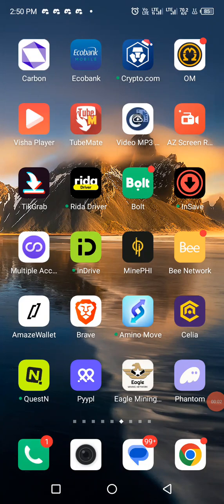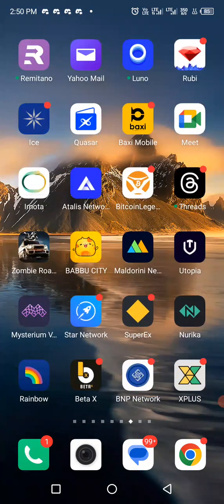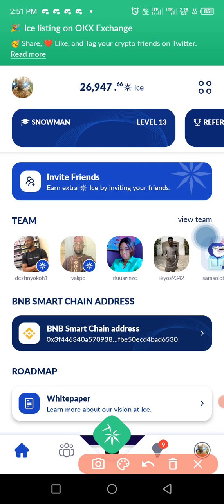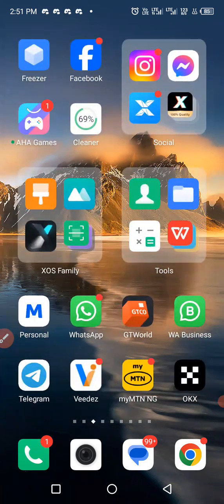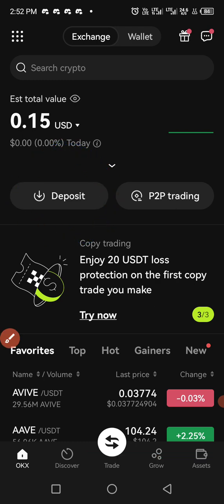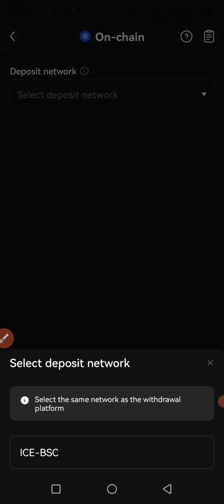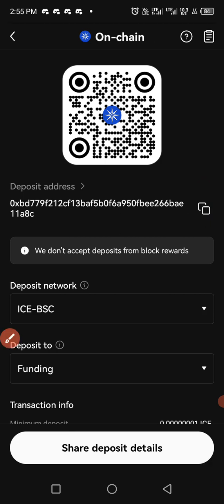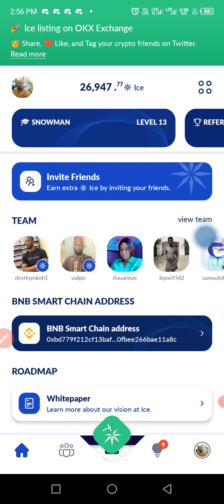How to Add Ice wallet to OKX Exchange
This is a step by step procedures on how to add the New ice wallet address to your OKX Exchange Account.

I Will be dropping my OKX Link, Ice Link, WhatsApp group Link, Telegram chat group Link, you can ask me any questions in case you do not understand.